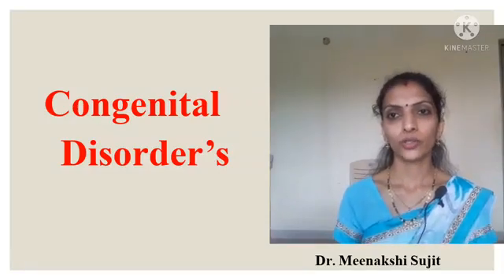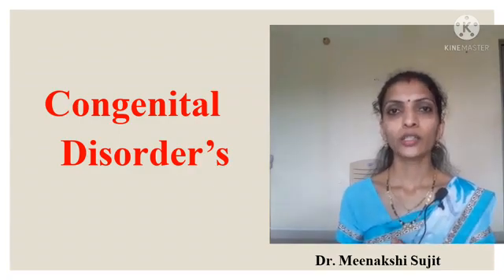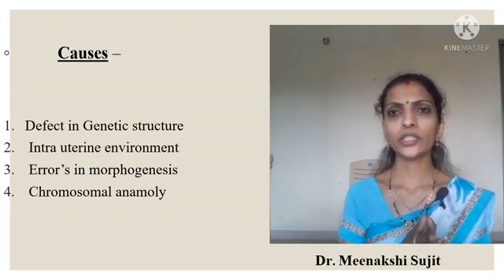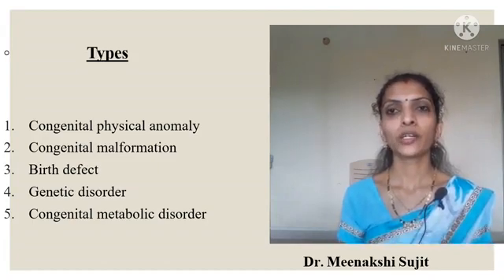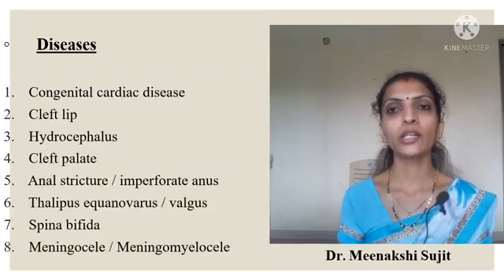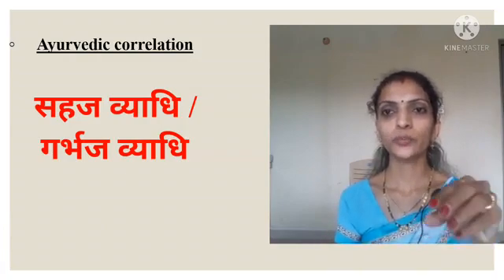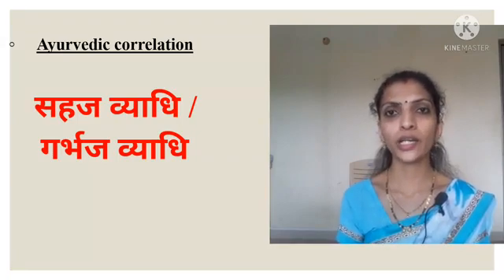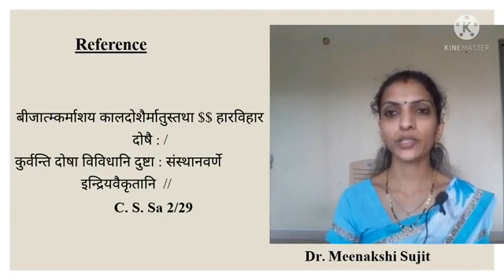Congenital Disorder's ( सहज व्याधि / गर्भज व्याधि )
Introduction of congenital disorders... Its causes types & diseases...
Ayurvedic correlation of congenital disorders...
Diseases manifest due to congenital disorders with their Ayurvedic correlation...